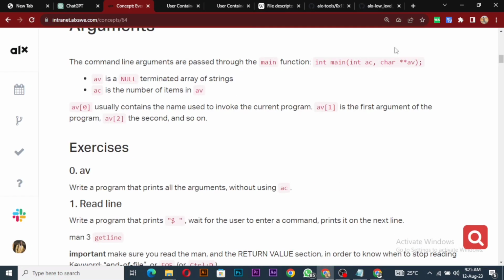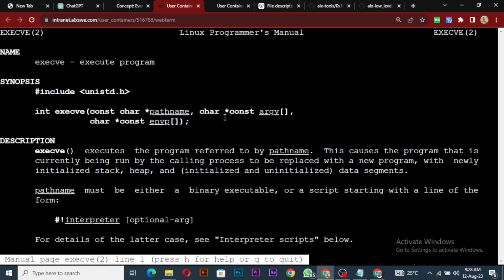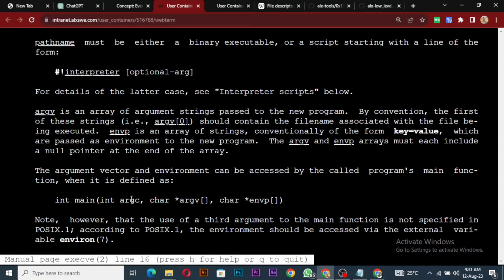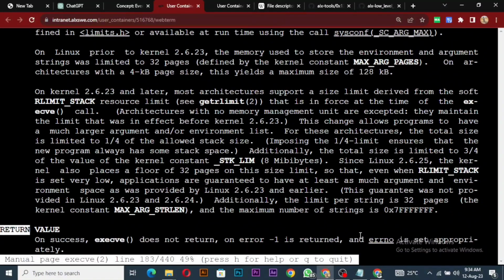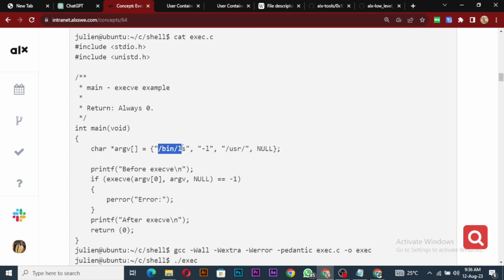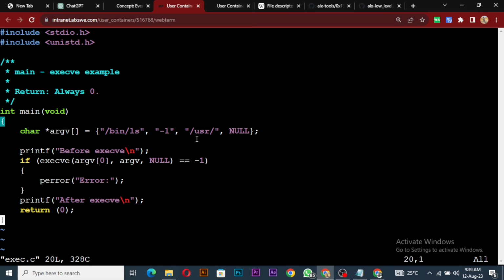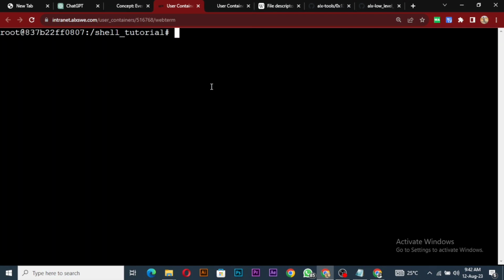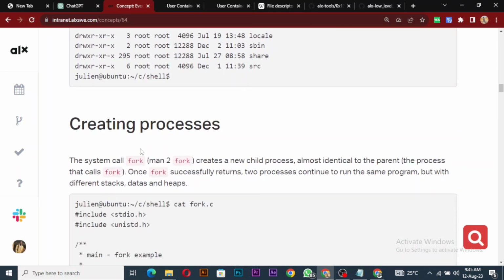#007 | 0x16. C - Simple Shell || Day 2 || part 3 || execve function in C